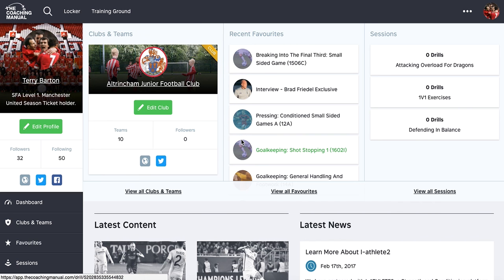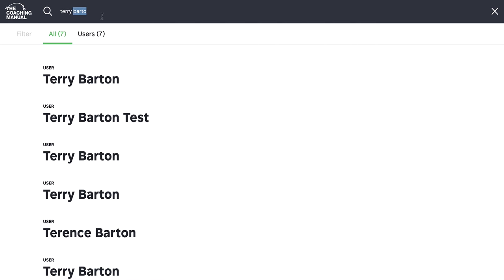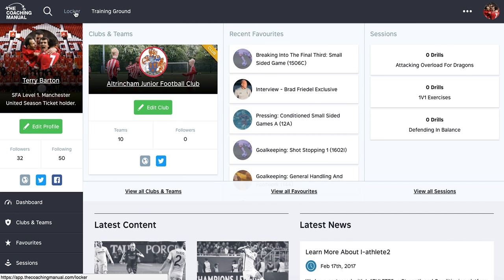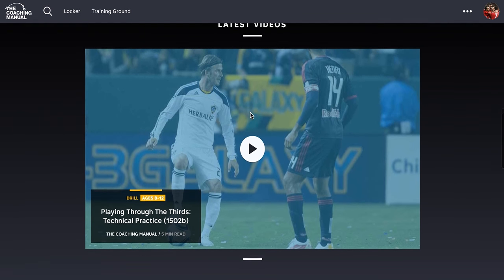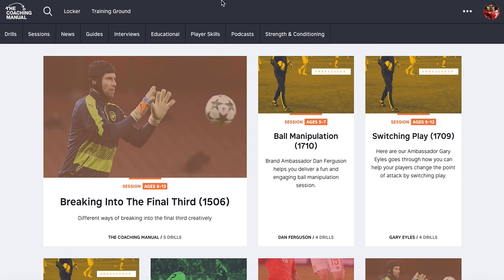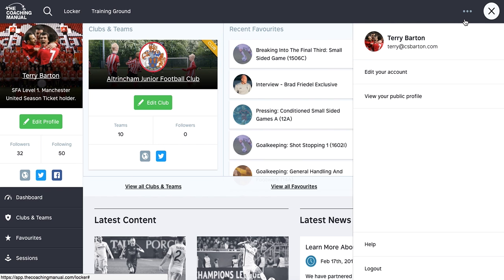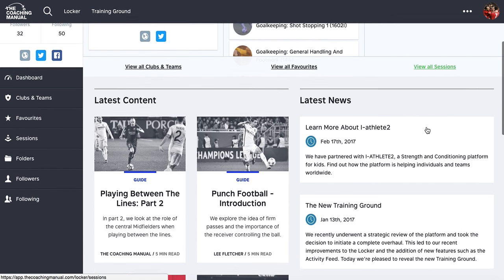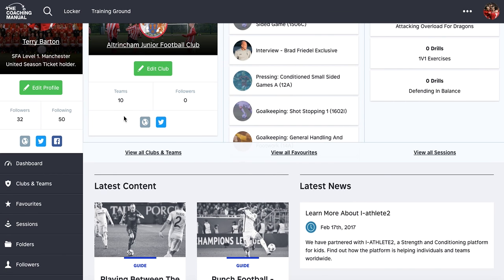Basics of Navigation